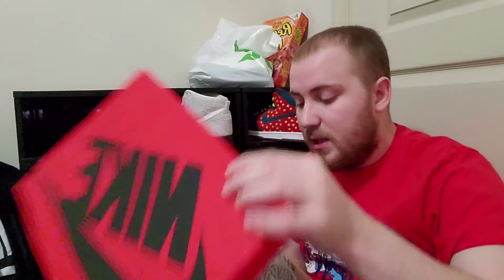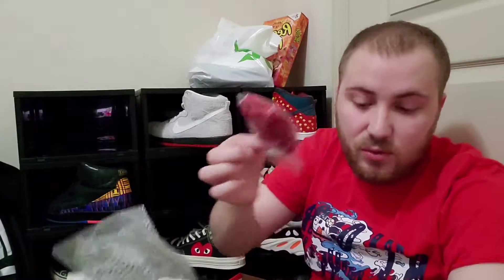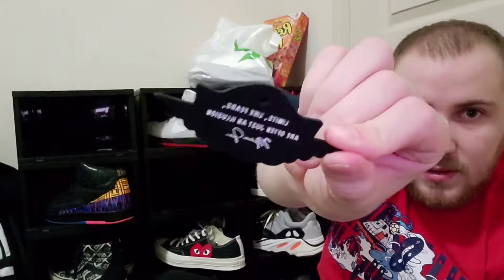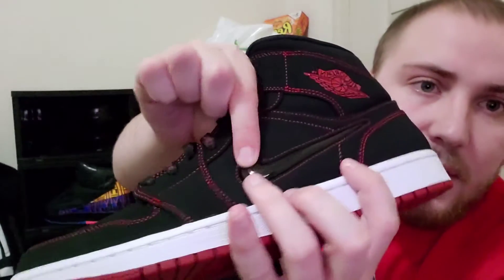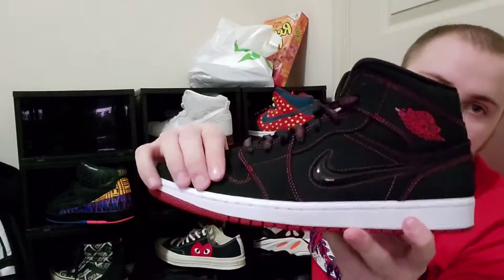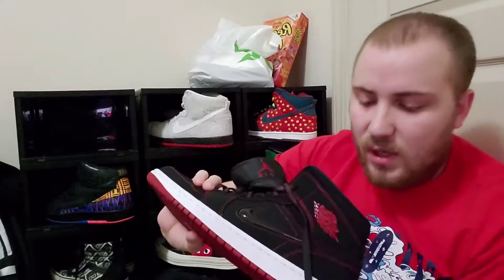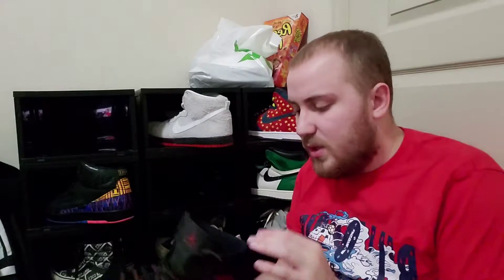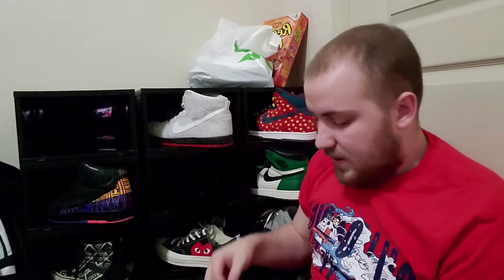New pickup and my thoughts on the jordan 1 mid